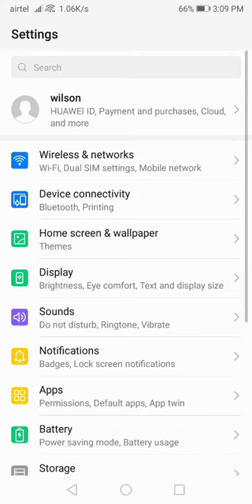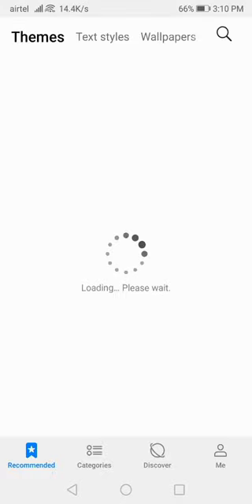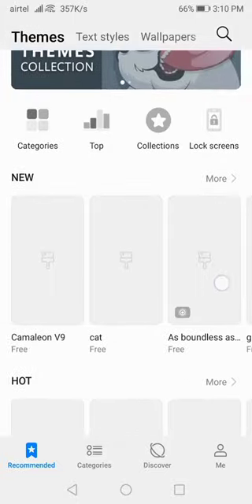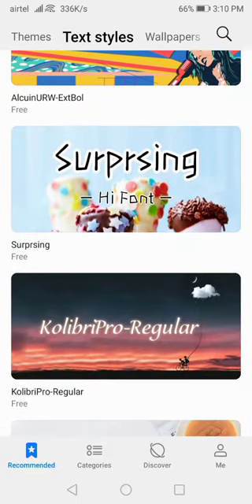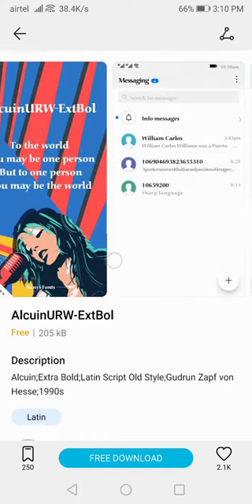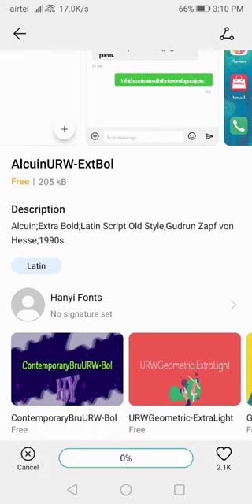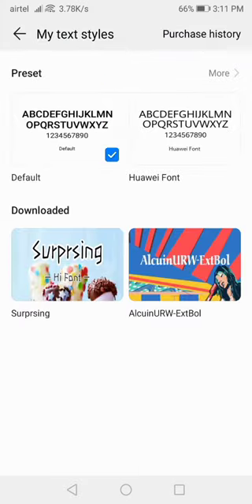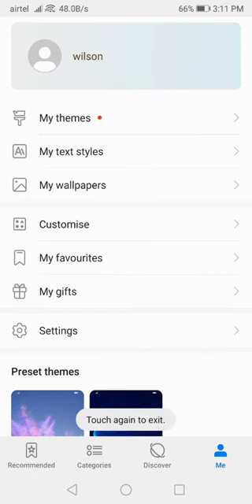Honor || How to Change Font Style in Honor Phone